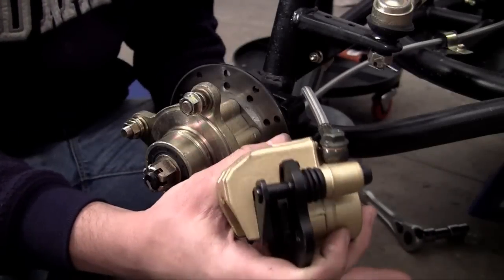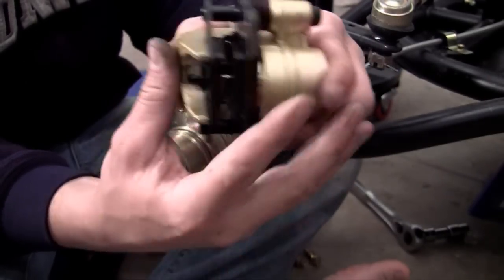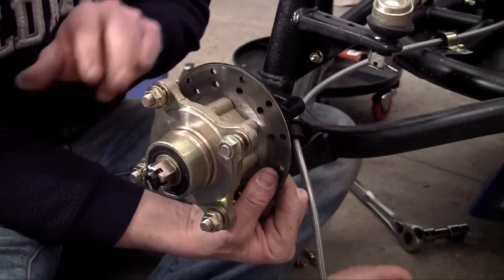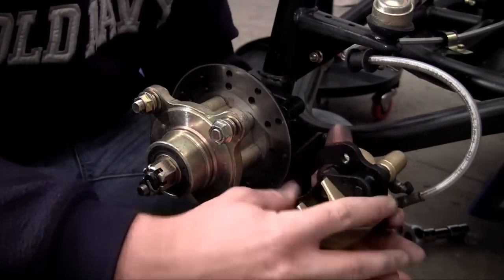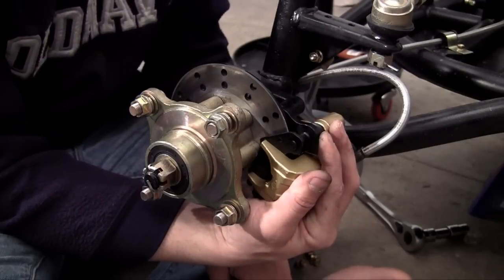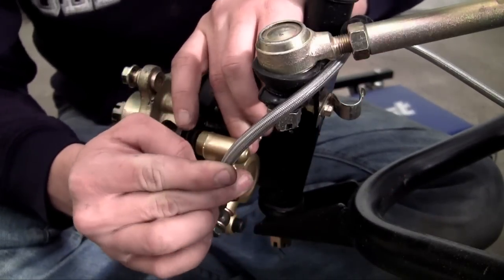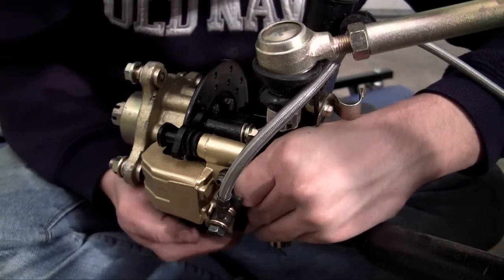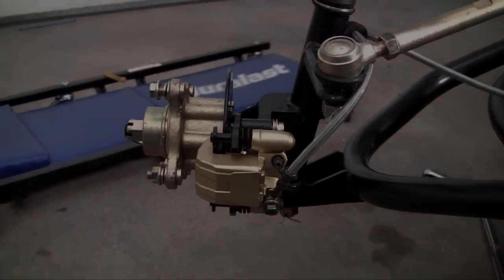How to Build a Go Kart - 11 - Brake Caliper